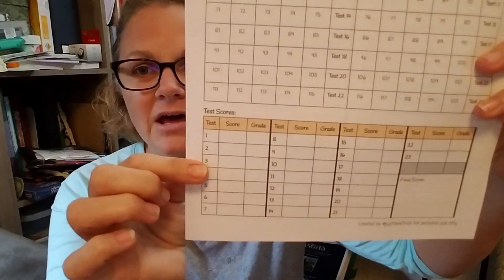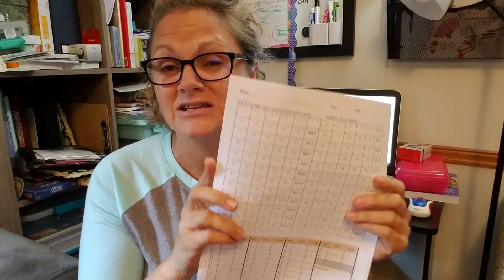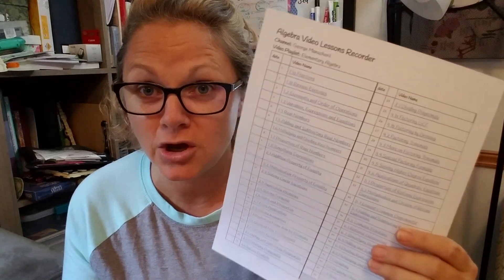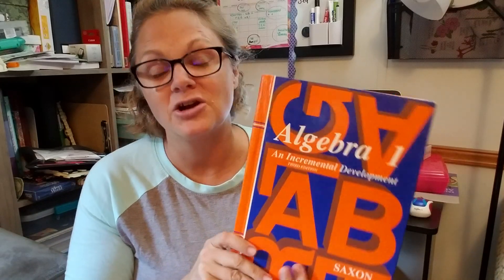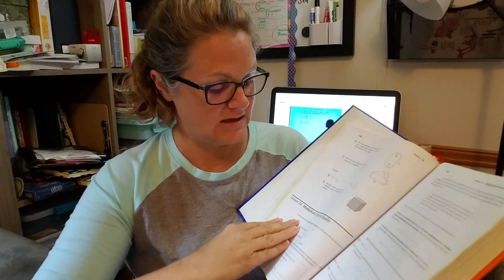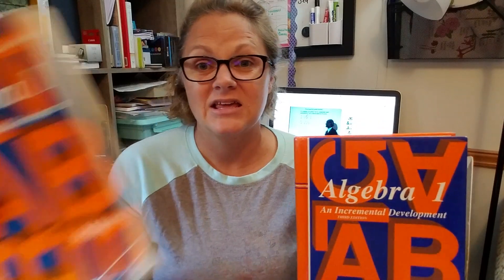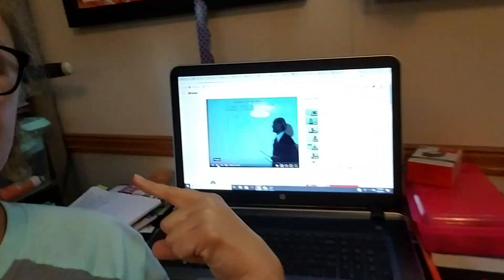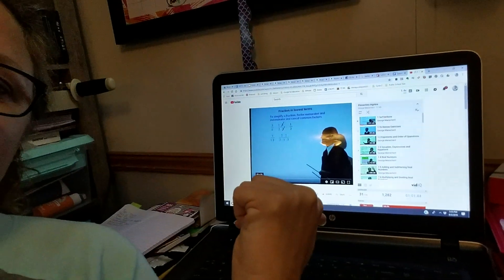College Algebra lectures for Saxon Algebra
Making the Saxon Algebra more college prep by adding college algebra lectures.  I am linking my college math professor to help my freshman daughter to be prepared for college by learning to sit through a lecture attentively and to learn to take notes.

Practical, Wellness, Economical, and Creative Solutions for Everyday Life

We are now in the tiny house of life with under 800 square feet for 8 of us.  Yep a large family in a tiny house.  Yes a lot of kids well 6 of them as we homeschool too.  I try to use public domain books that are really vintage textbooks.  It gives us the feel of Charlotte Mason and Robinson Curriculum into our own feel.  I try all kinds of curriculum to find the right fit for my kids. We do our homeschooling in an exterior School Shed or school house, or really an old construction trailer that we use as a school room.

I am a little flair of fun and crazy with 6 kids.  We homeschool and try to keep ourselves in budget for life.   I am a planner addict too!  I work hard to stay fit, sometimes I am winning and sometimes I am failing.    I am constantly asked how I do it, so here it is.  Here is a window into our life, I hope that it either makes you smile or helps you out.

Saxon Algebra 1 set